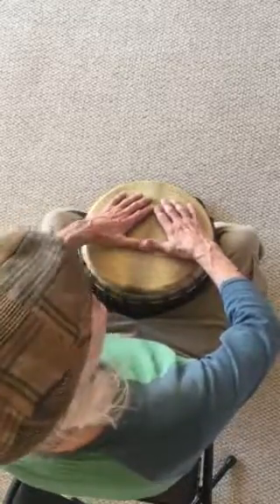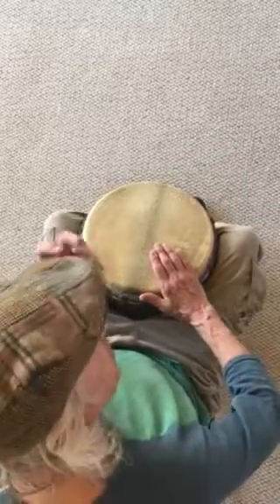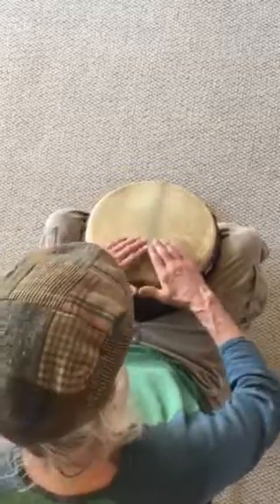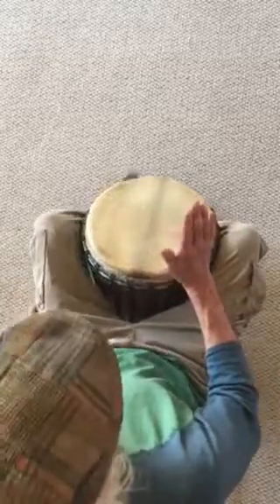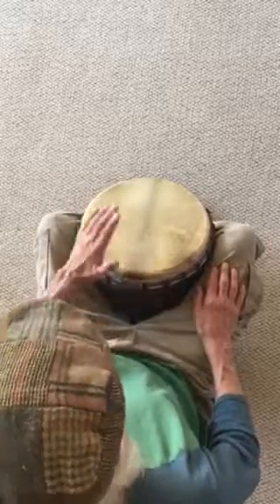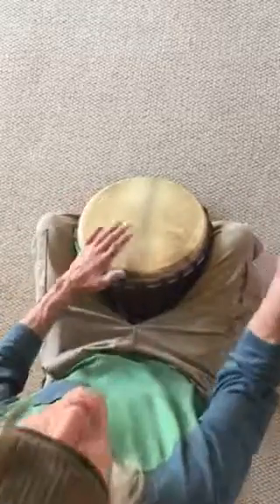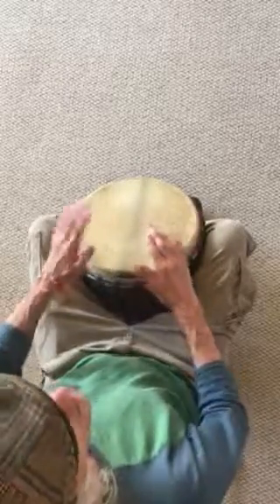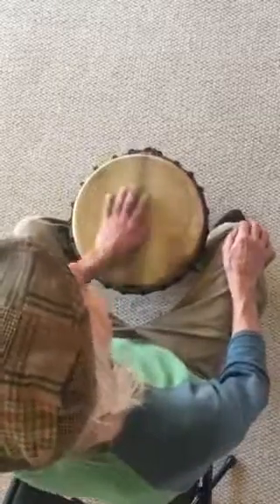The Tone Stroke on the Djembe drum w/Gregg Hansen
Six minutes worth of detailed, play along, information about how to make the Tone stroke on the Djembe  drum w/Gregg Hansen.